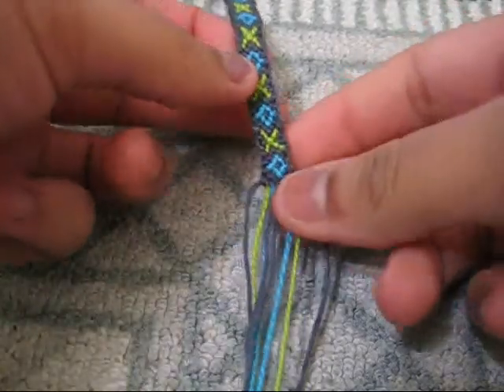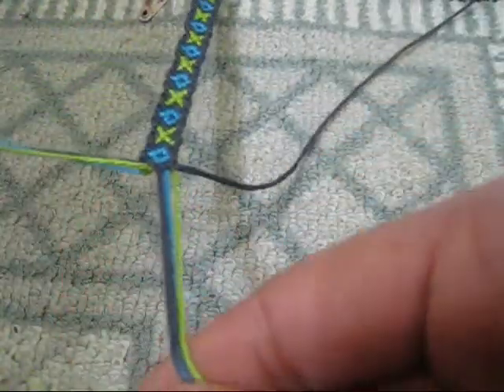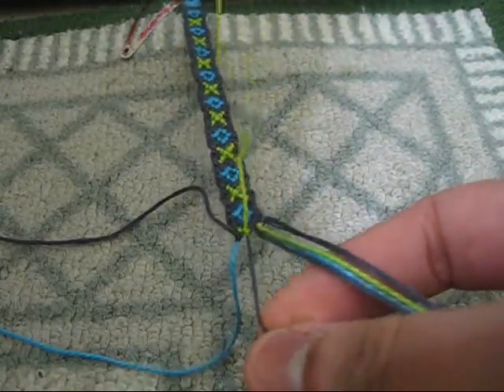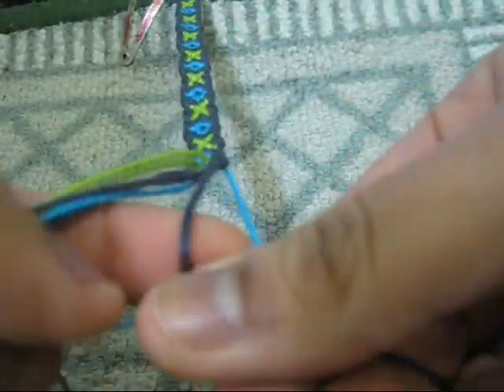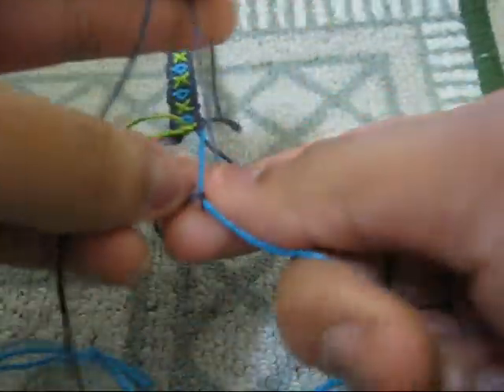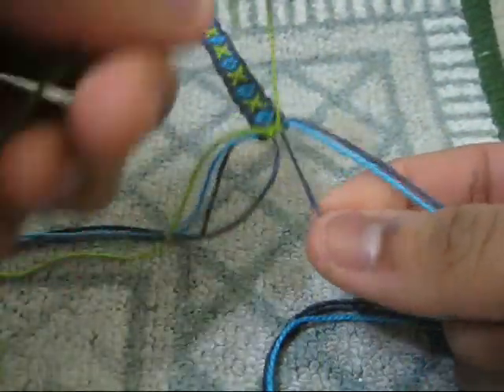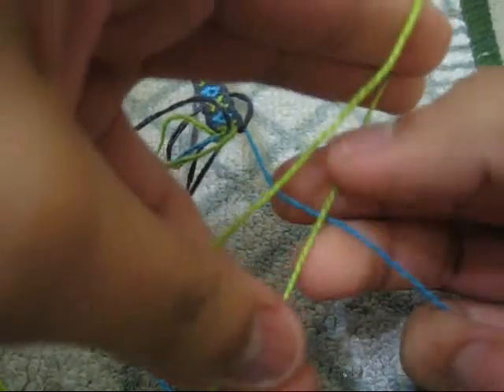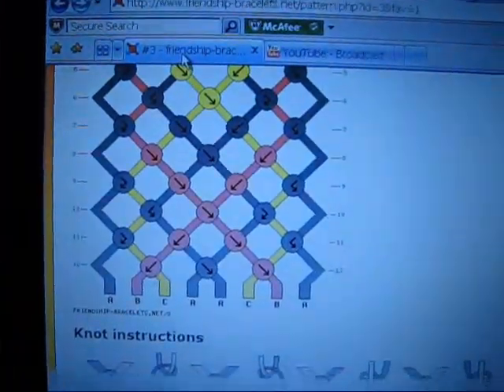Friendship Bracelet : X's + Diamonds (Part 2)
Part 2 to the 1st part of x's + diamonds
hope you like it!! :o)